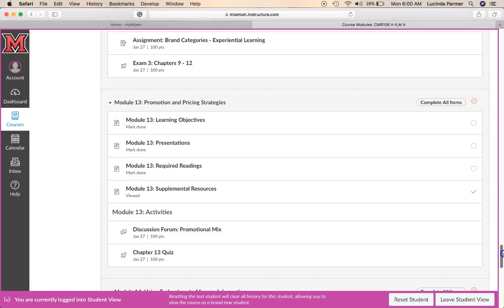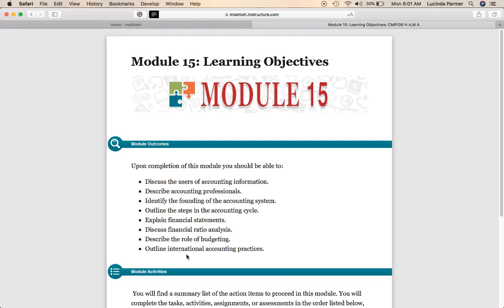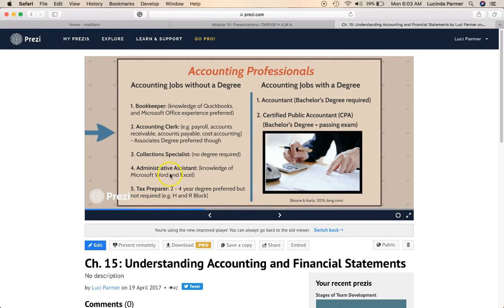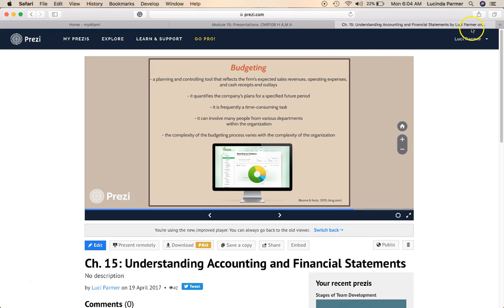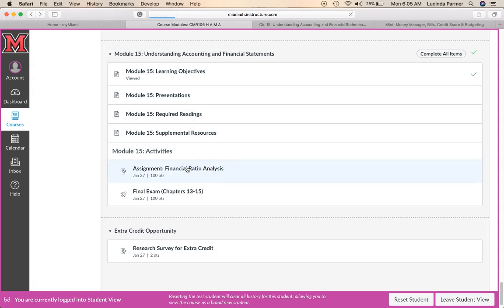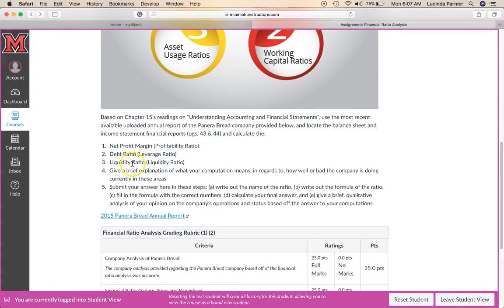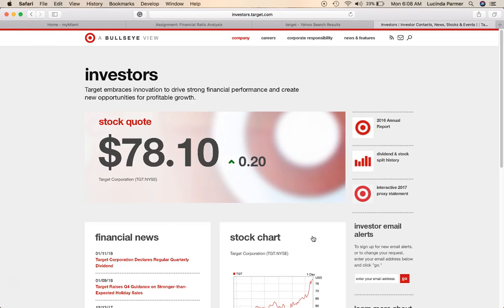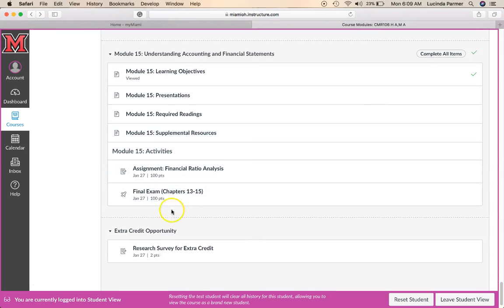Module 15 Audio Screencast Overview